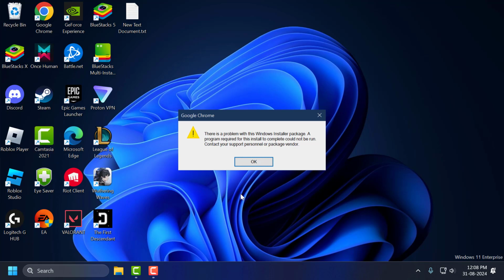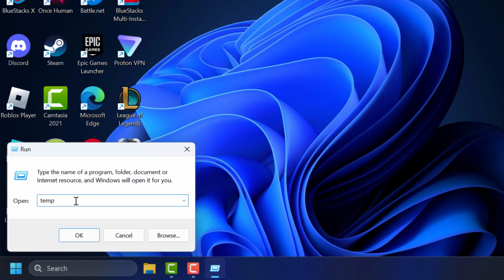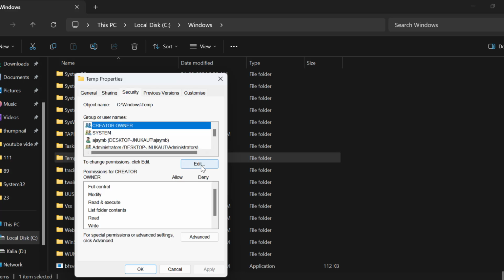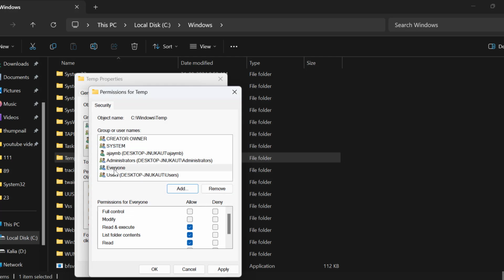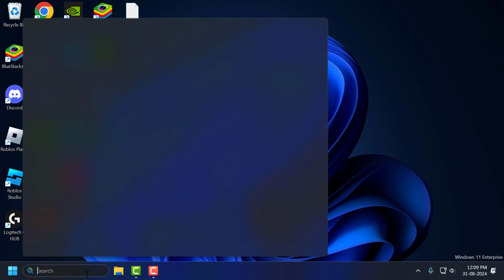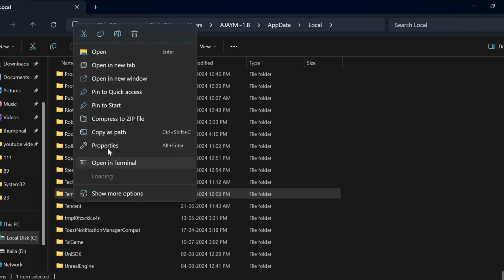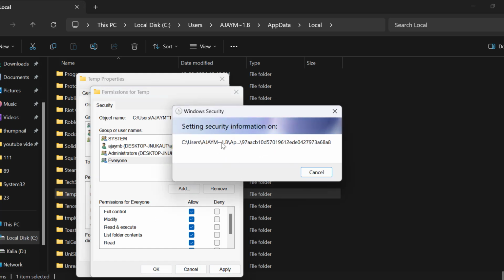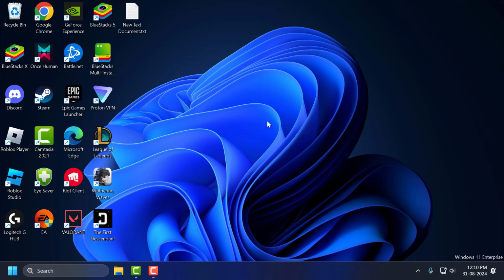How to Fix There is a Problem With This Windows Installer Package Error in Windows 11/10/8/7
To fix the "There is a Problem with This Windows Installer Package" error, start by ensuring the software you're trying to install is compatible with your Windows version. Run the installer as an administrator and check for corrupted installation files. You can also repair the Windows Installer service by opening Command Prompt and typing msiexec /unregister followed by msiexec /regserver. If the issue persists, try running the Program Install and Uninstall Troubleshooter from Microsoft.

00:00 Intro
00:13 Solution